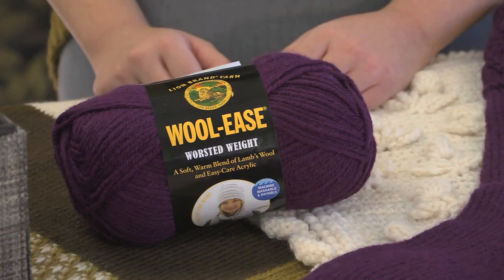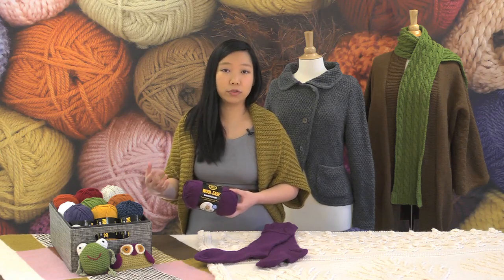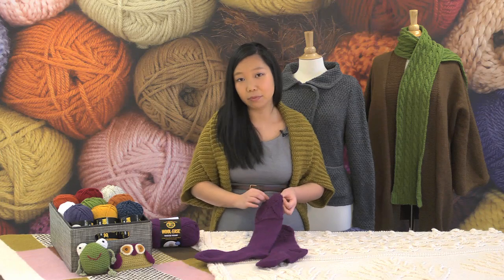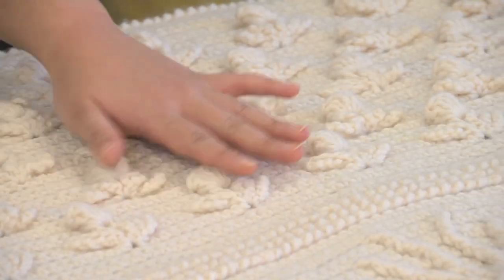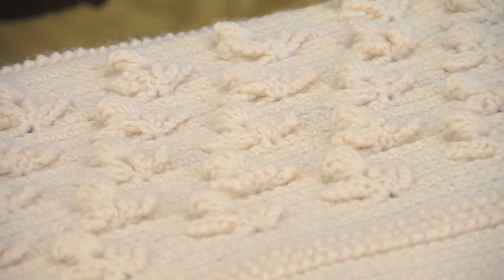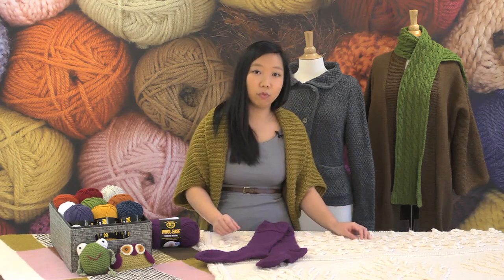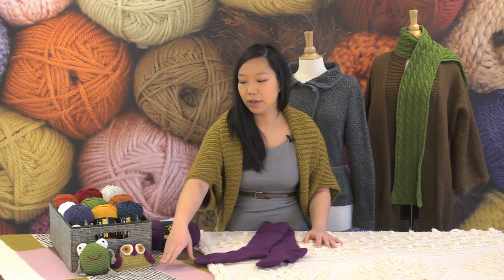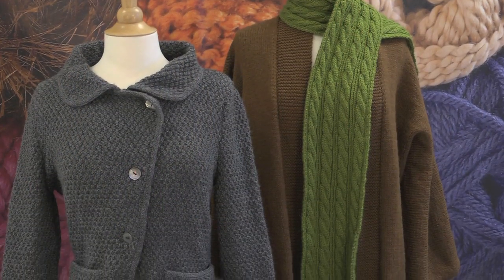Get to Know Wool-Ease Yarn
Wool-Ease yarn is our classic worsted weight wool-blend yarn. Its wash-and-wear care makes it perfect for garments, heirloom afghans, and warm accessories.